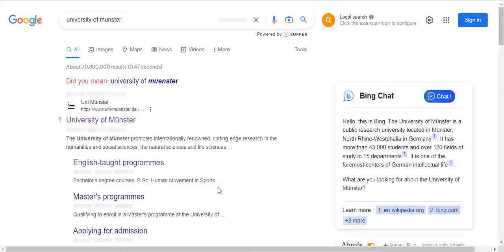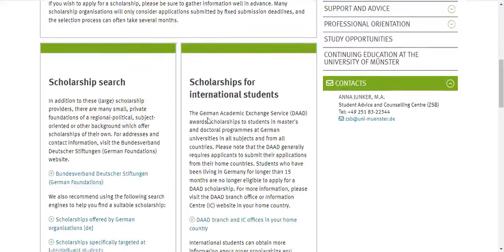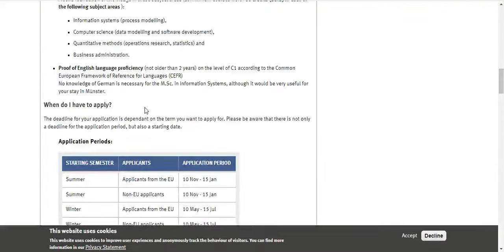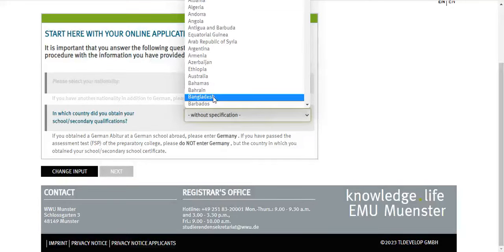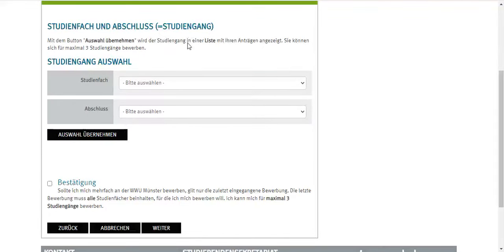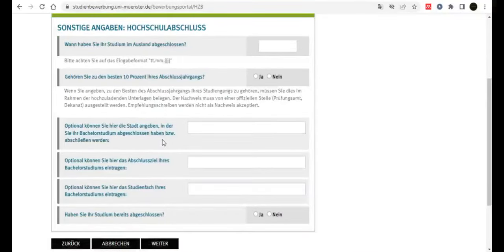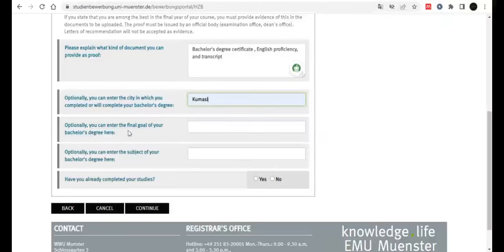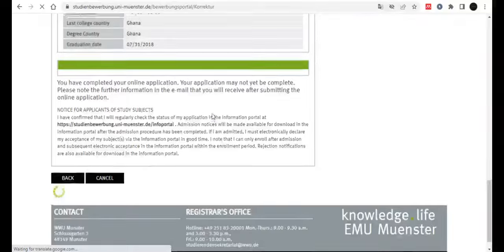Watch out for this University | Zero Tuition | No Application fee | Step by Step Procedure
The University of Münster is a public research university located in the city of Münster. The university offers Zero tuition fee and no application fee to students who desire to study in the school